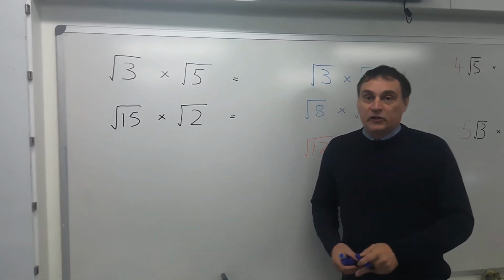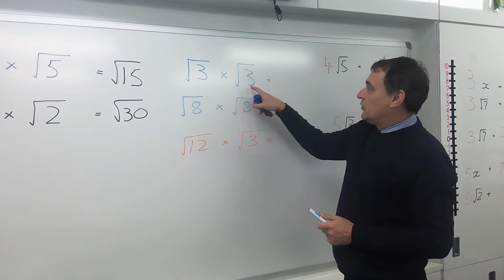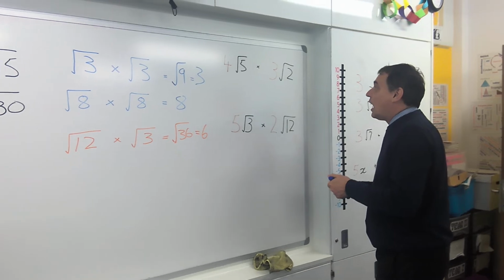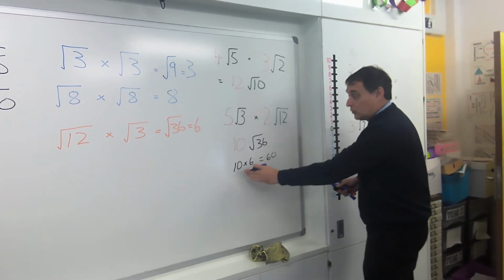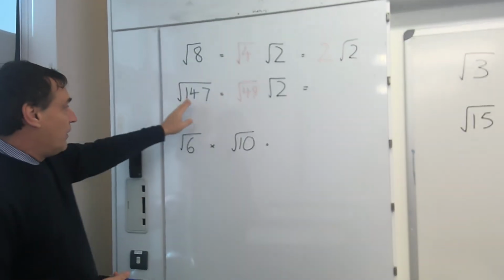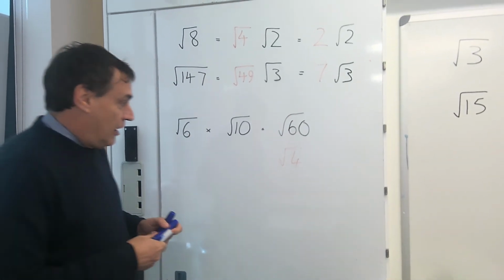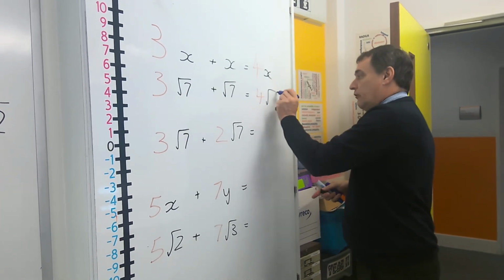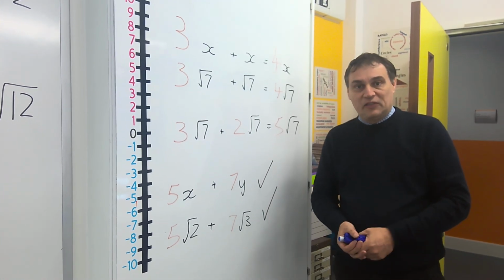Surds - Introduction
Initial rules of how to manipulate surds.